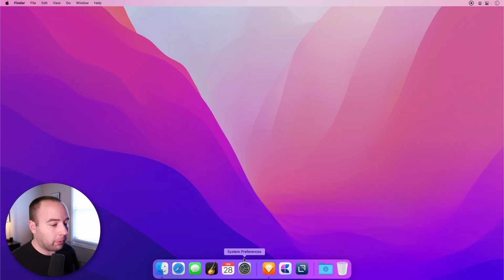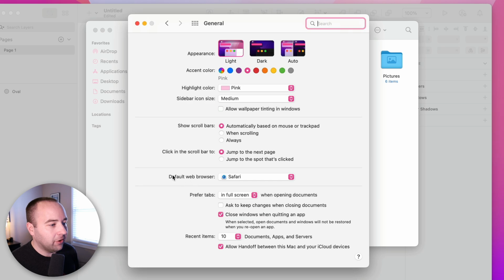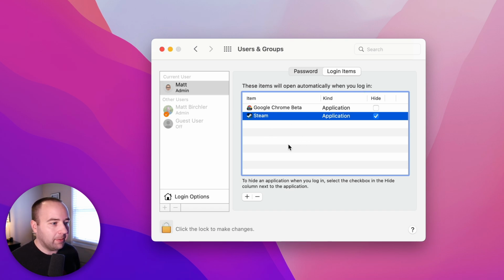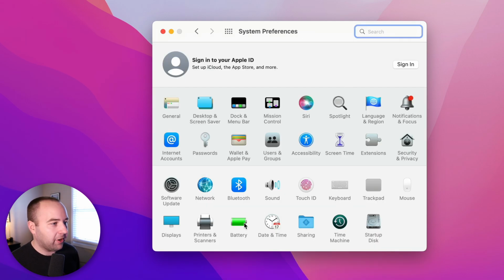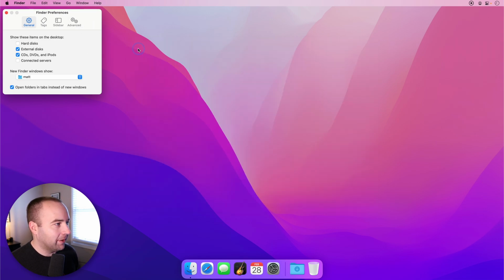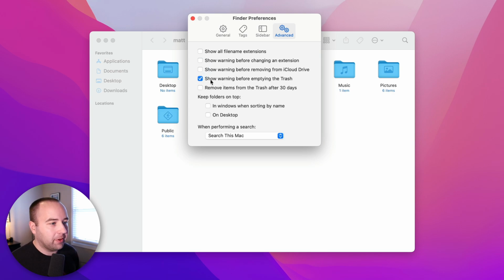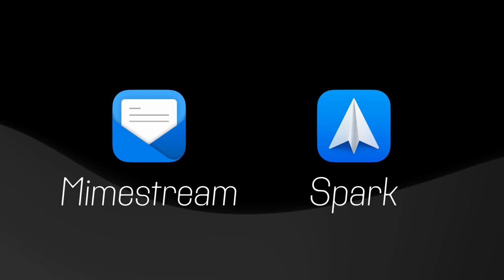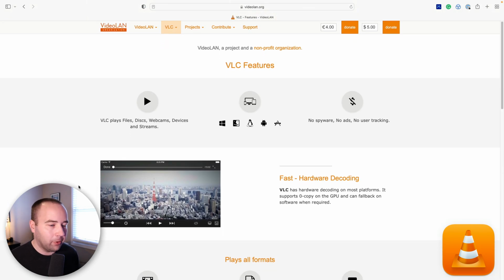100% free ways to make your Mac better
Command to allow all apps on macOS: sudo spctl --master-disable

You can get any of the wallpapers shown in this video on Gumroad

0:00 - Welcome!
0:55 - General appearance
2:14 - Changing your default browser
2:26 - Dock settings
3:19 - Clean up your login apps
4:06 - Install apps outside the App Store
4:56 - Keyboard, tap to click, and battery settings
6:10 - Finder improvements
7:51 - Alfred
8:03 - Boop
8:23 - Drafts
8:37 - Obsidian
8:45 - Edge or Vivaldi
8:58 - Spark and Mimestream email
9:23 - Figma
9:40 - The Unarchiver
9:59 - Visual Studio Code
10:08 - VLC
10:23 - Thanks for watching!